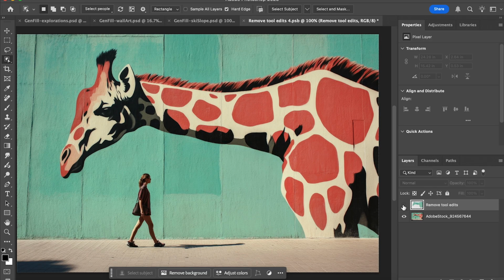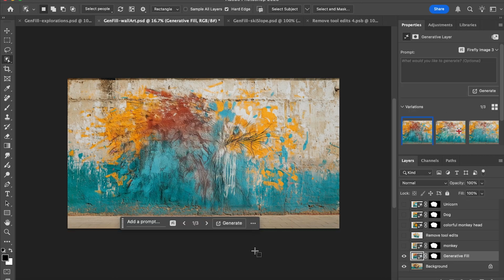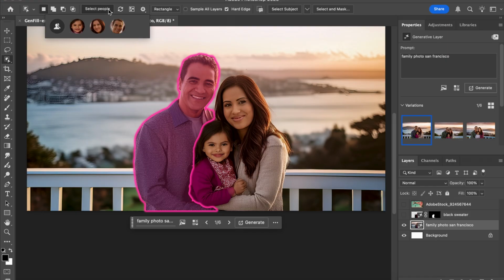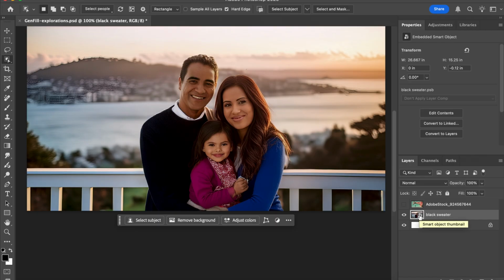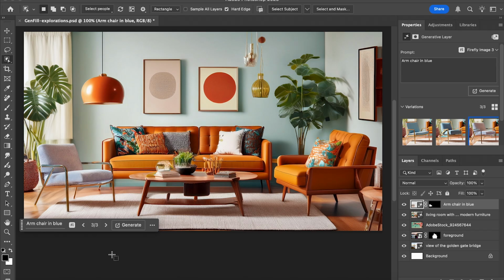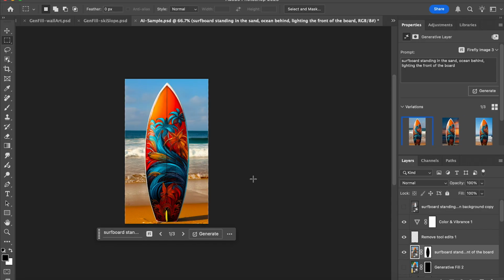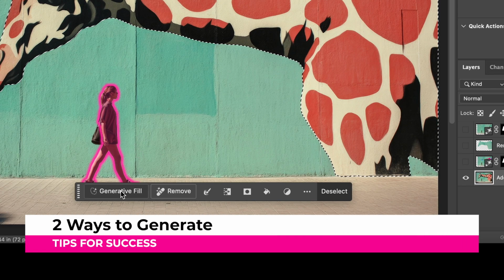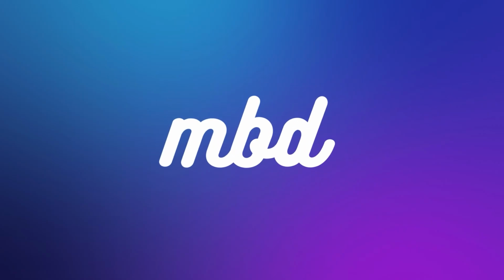How to Use Generative Fill in Photoshop | Quick Guide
Photoshop’s Generative Fill is one of the most powerful new AI tools in Adobe Photoshop. In this step-by-step tutorial, I’ll show you how to expand backgrounds, remove objects, and create new image edits in seconds. This quick Photoshop AI tutorial will help you transform your designs, whether you’re editing photos, building mockups, or experimenting with creative ideas.
👉 Watch until the end for my best tips to get better results with Generative Fill.

00:00 – Intro: What Photoshop Generative Fill is
00:15 – How to start with Photoshop's Generative Fill
01:16 – Using Photoshop AI to Detect People's Attributes
03:04 – Replacing Items and Removing Items with the Photoshop AI Remove Tool
04:00 – Photoshop Generative Expand 2 Ways
04:33 – Tips for best results